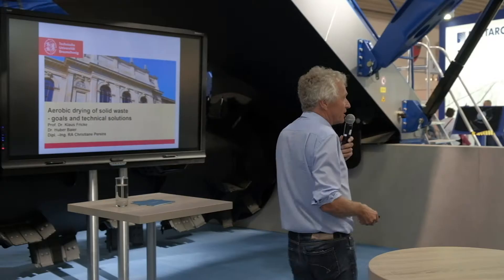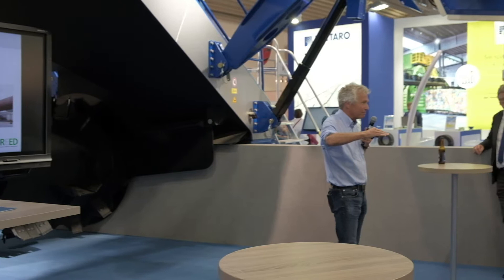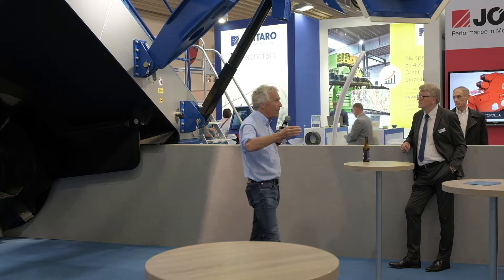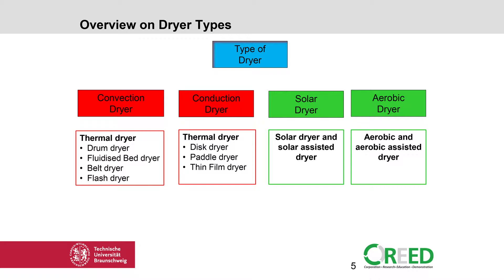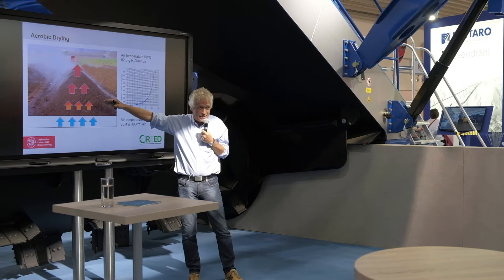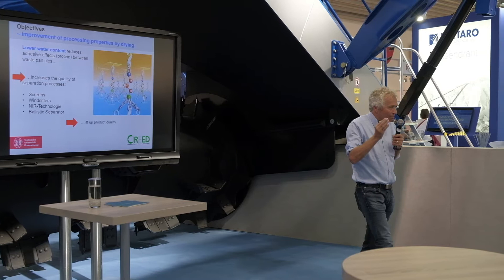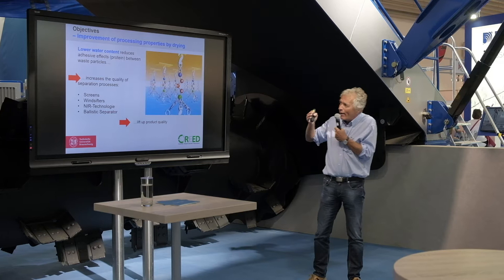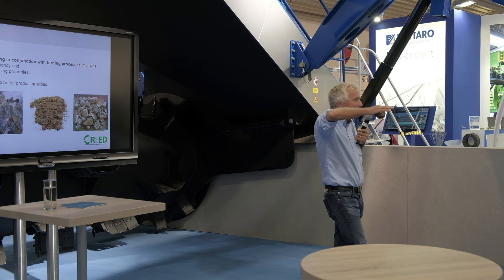Lecture "Aerobic drying of solid waste - goals and technical Solutions" IFAT Prof. Dr. Klaus Fricke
Aerobic drying of MSW and sludge for the cement industries.